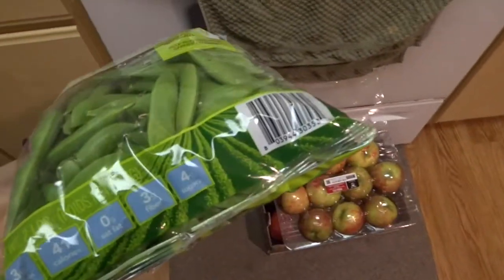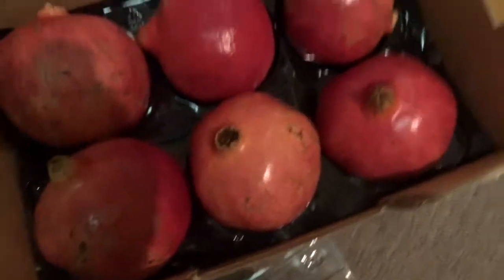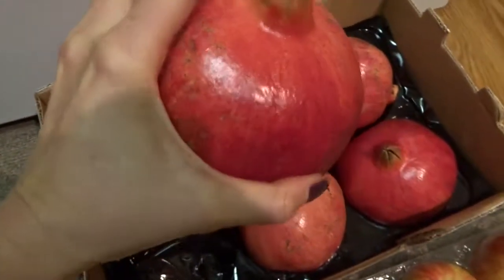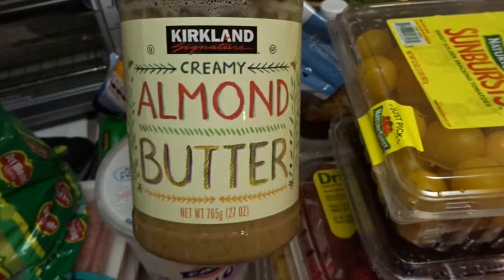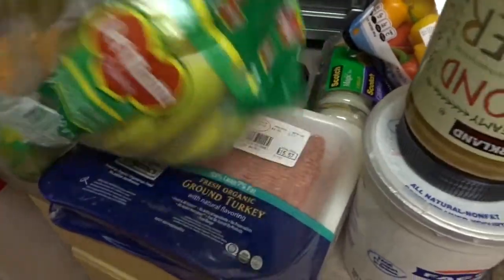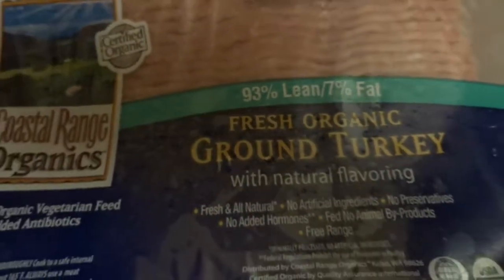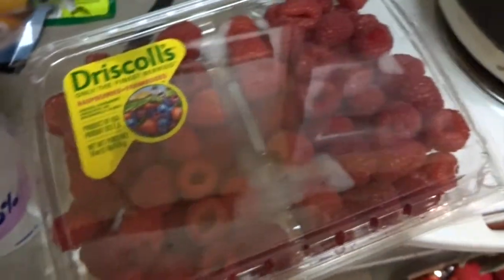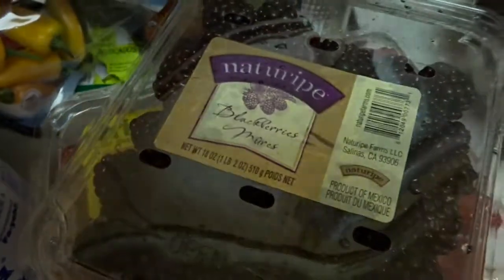Healthy Finds at Costco - Part 2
The rest of my Costco finds!